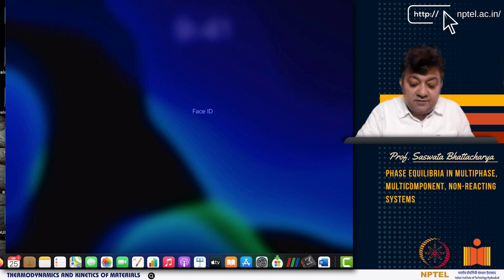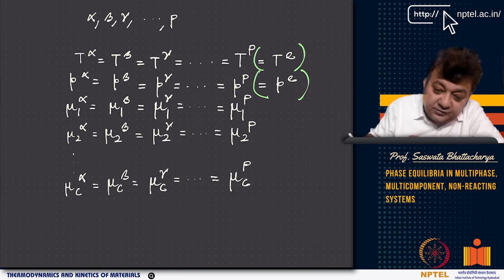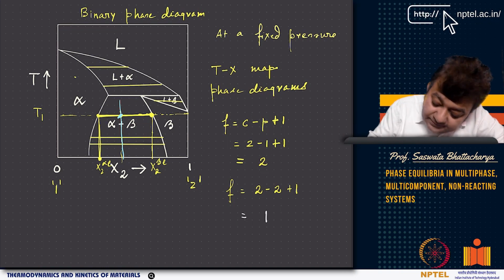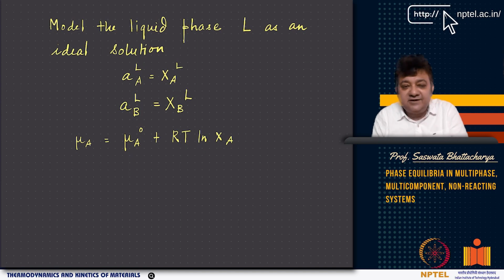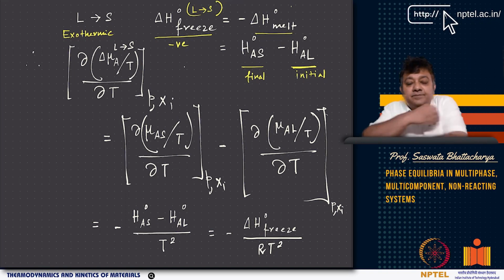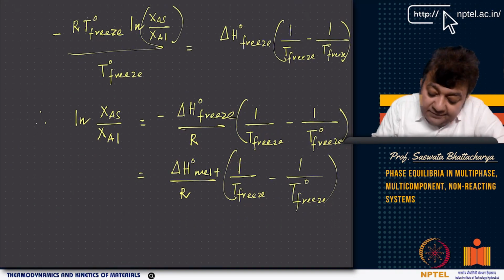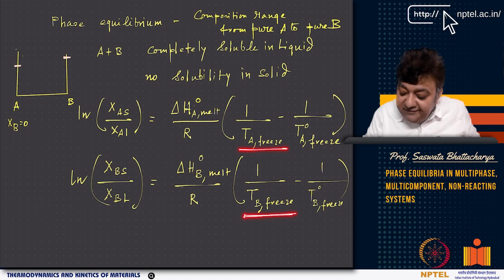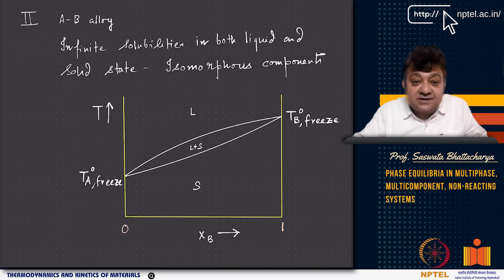Phase equilibria in multiphase, multicomponent, non-reacting systems